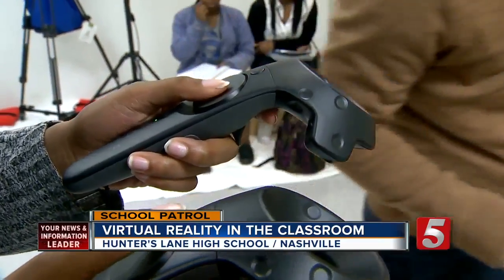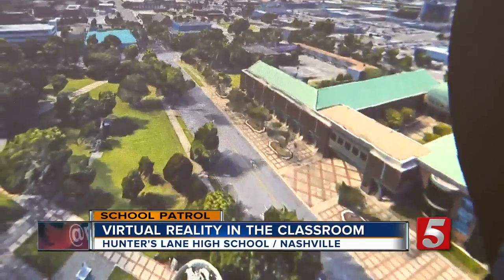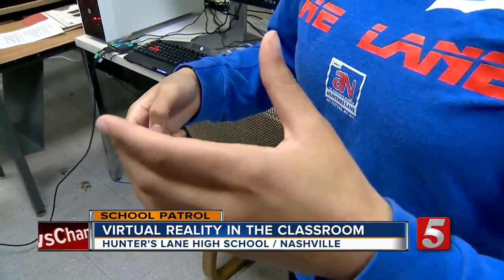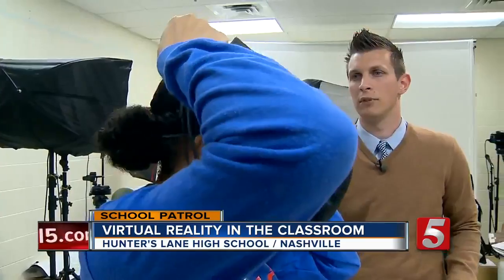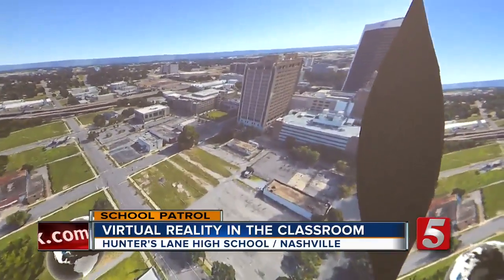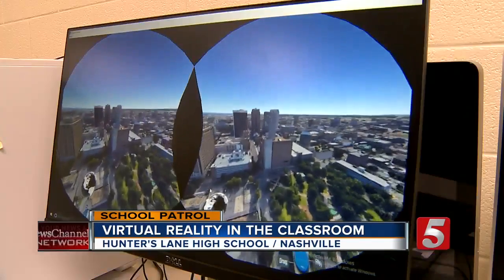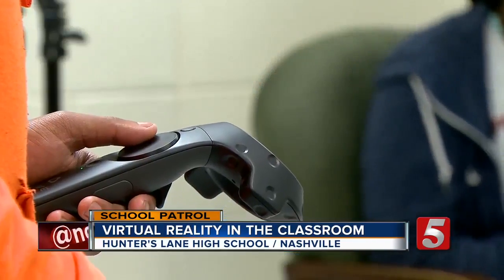School Patrol: Learning History Through Virtual Reality